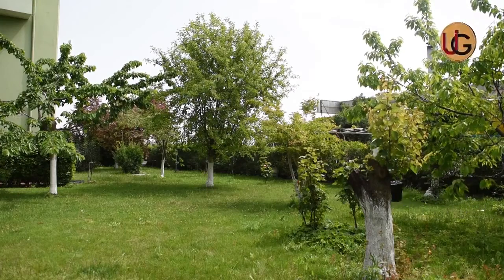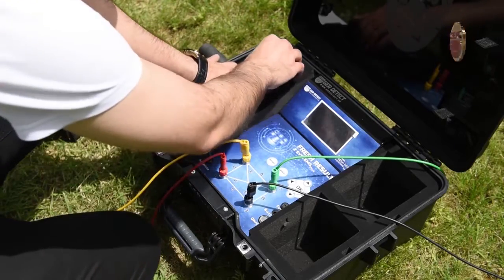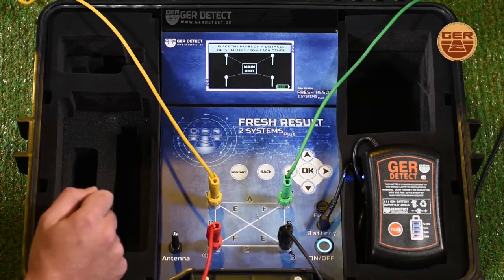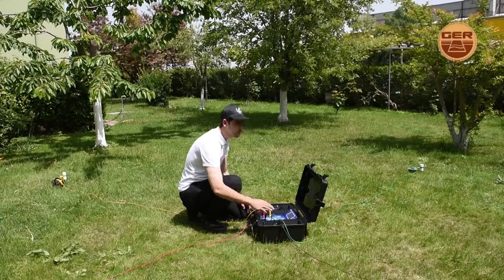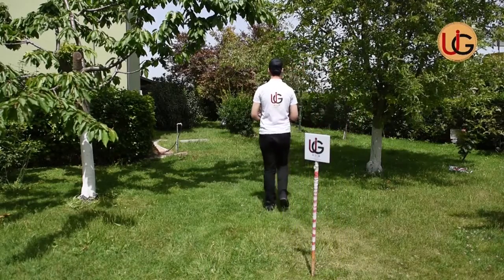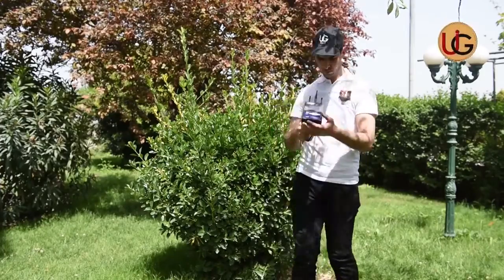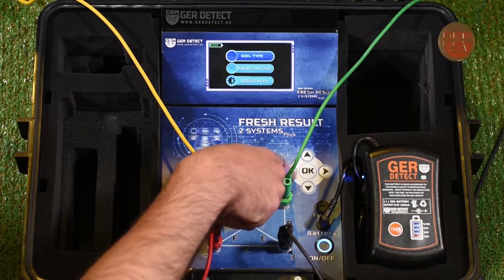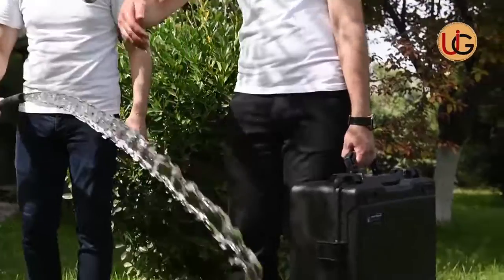Water Detector - Fresh result 2 systems Plus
FRESH RESULT 2 SYSTEMS New Version
underground water detector depth of up to 1200 meters under the ground and front range 2,000 meters,
The first researcher in the world's to detect underground water.
We congratulate the farmers ,agricultural land investors, researchers and explorers
of groundwater and wells under the ground for the modern and unique device in the world.
Proudly GER DETECT company offers you the world-latest technology specifications
and high-accurate techniques and discrimination,
FRESH RESULT water detection system
High resolution colored screen with size 4,3 inch shows full search data.
The Device depth up to 1200 meters under the ground and front range of 2,000 meters,
with the possibility of high accurate to determine the water type whether
(fresh - salty - normal)
possibility of research in four different types of soil (sandy - clay - rocky - mixed).
With identifying the desired front range.-Identify the type of water you want to search for.
The device works in four languages - German –English - French – Arabic
Adjustable by the region and language of the client.
A certificate of origin and guarantee that for two years
German industry first class.
The weight of the device with full accessories (11 kg) only.
The device works to fit all conditions and different terrains.

UIG DETECTORS COMPANY
Address: Turkey - Istanbul